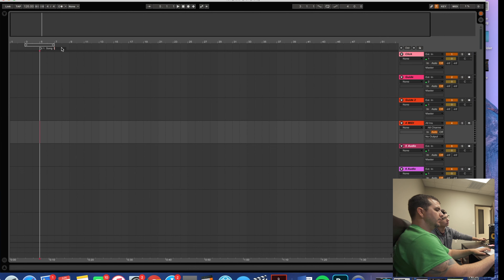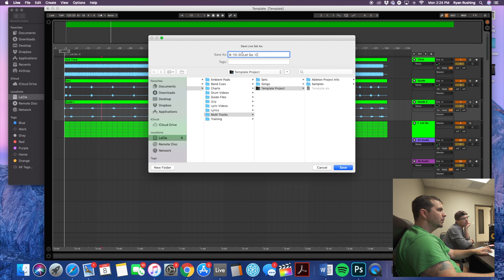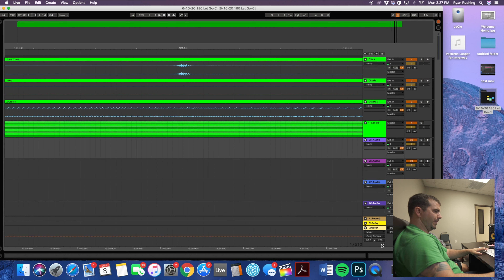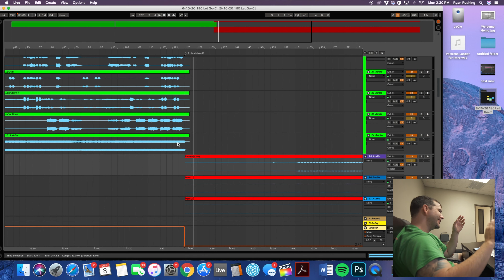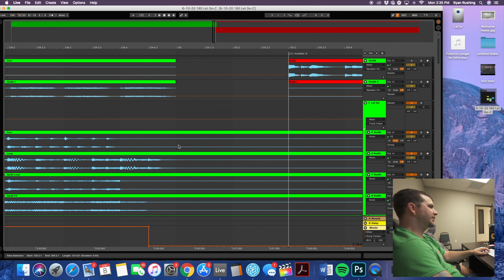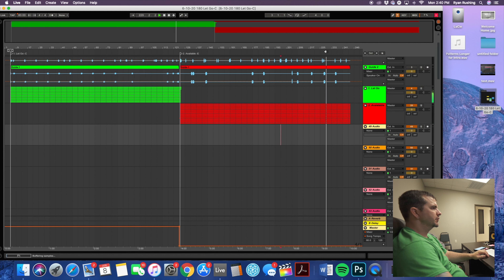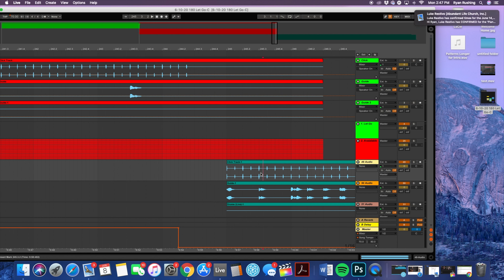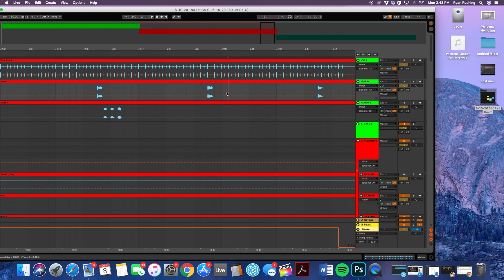Ableton Live Arrangement View - Building a Worship Set from Start to Finish - Backing Tracks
This is a training session I did with one of our volunteers at church showing them how to build a worship set with Ableton Live 9 in arrangement view.  We use Ableton every week for worship and this is the best method I've found for creating transitions between songs, balancing levels and customizing the flow for worship.

Interested in more Ableton Live tutorials like this?  Let me know and I'll record some more.